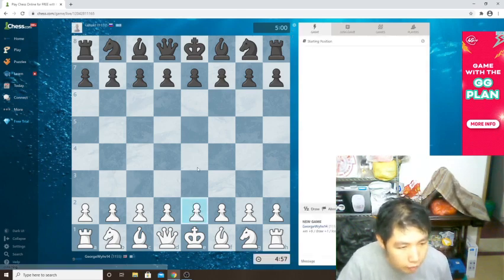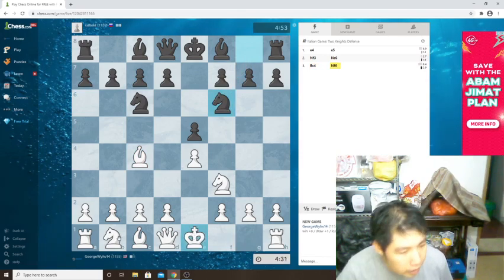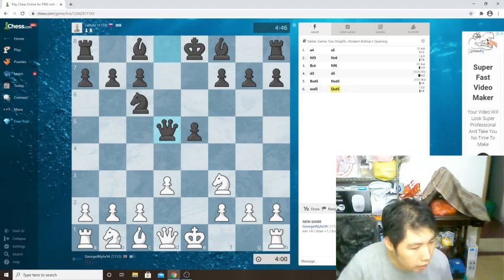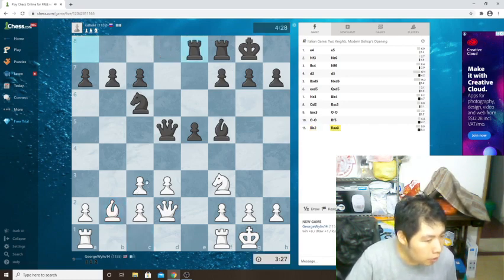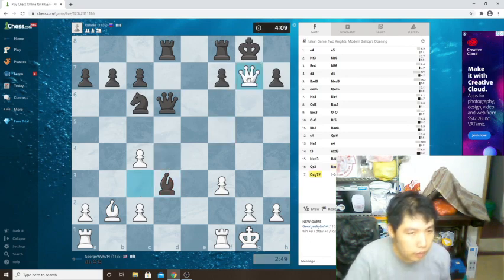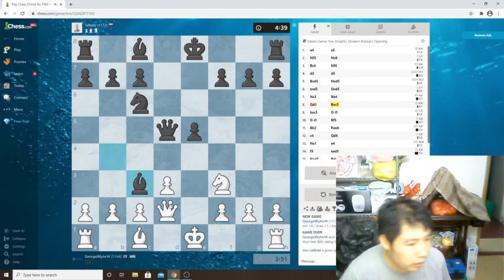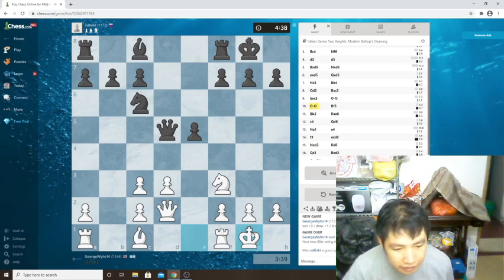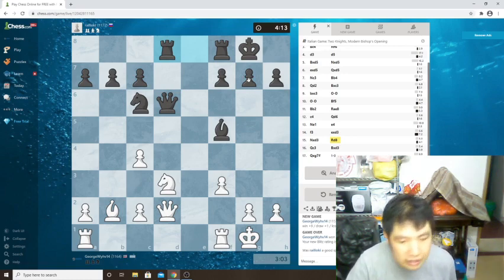How to play castling MustLearn BestTip,Way BestStrategy BetterPlay,Player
How to play castling in chess.
Timestamp
0:00 False Start
0:17 Introduction
0:32 Start Of The Game
0:55 Explaining Castling Tactic
1:15 Chooses To Defend Instead Of Castling
1:35 Chooses To Move The Bishop Instead Immediate Castling
1:51 Chooses To Move The Knight Instead Of Castling
2:04 Using Queen To Defend The Knight
2:21 Finally I did the tactic I mentioned earlier aka Castling
3:21 Entering The Middlegame
3:32 Have a Checkmate in One
3:48 CHECKMATE
3:52 Review
4:52 Commentary Mistake-My opponent did not has his queen fallback
5:26 Defending Knight With Queen
5:55 Mentioning Castling In The Final Review
7:30 Thank you and Goodbye